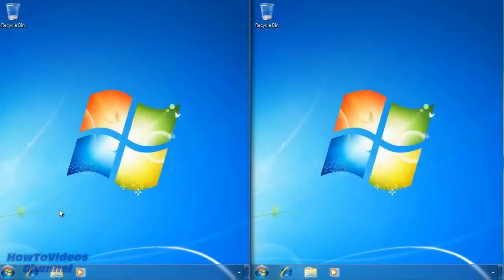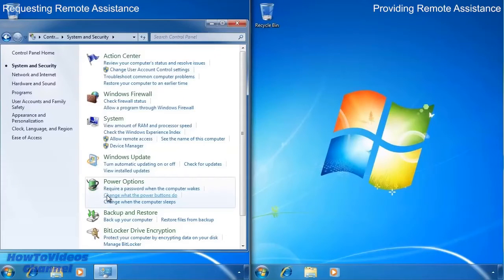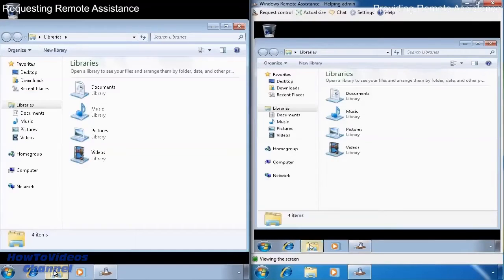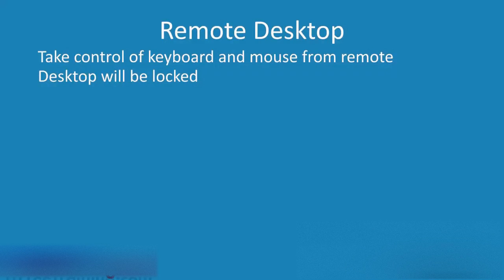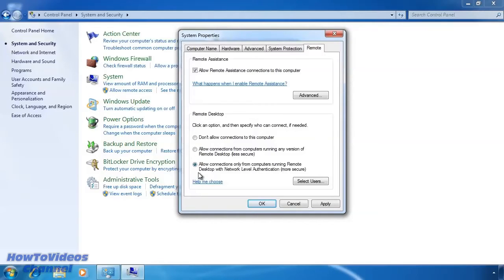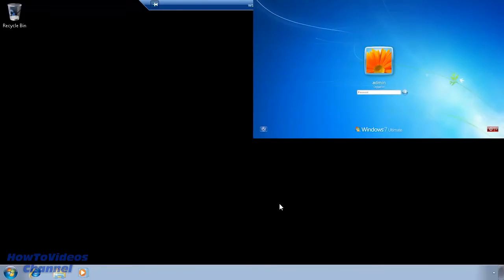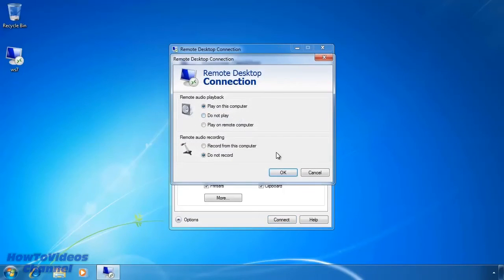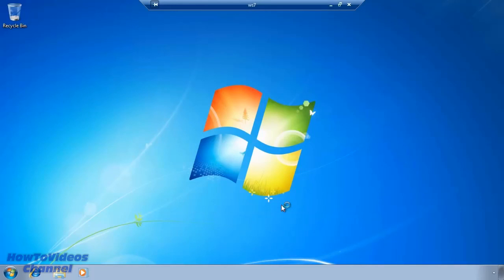How to Configure Windows Remote Assistance / Remote Desktop Connection On Windows 7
Configure Windows Remote Assistance / Remote Desktop Connection On Windows 7

Remote Assistance:
               This allows another user to connect up to your computer in order to provide assistance. This can be done through an invitation or via easy connect. An invitation is a file that can opened, e-mail through to the second party. Easy connect is a system that can directly contact the second user, it does however require IPv6.

Remote Desktop:
                 Remote desktop allows you to take control of your computer from remote. It is different from remote assistance in that when you connect up to the computer the desktop of the computer is locked. Using Remote Desktop you could potential have two users using the same computer at the same time. For this reason this is why the desktop is locked when another user connects.

To use the Remote Desktop client, you can be running any version of Windows 7. You can also use other operating systems . The computer however that you are connecting up to must be running Windows 7 professional or above.

To configure Remote Desktop, open the control panel, select system and security and then under system select allow remote access. On the remote tab of the system properties, the remote Desktop settings are at the bottom. If you are using an older client to connect to the computer like Windows XP, you need to select the option allow connections from computers running any version of Remote Desktop. This does use a less secure protocol. At the bottom of the screen, you can press the select user's button to add additional users that will be able to access this computer, remember that Administrators by default will be able to use Remote Desktop.

Once you run Remote Desktop you will have the option to the save the Remote Desktop settings to a file. This file at any time you can edit. Under the experience tab there are default profiles that are designed for different networks. For example Lan's and Wan's networks. These options will change the number of colors used and settings like the background being visible. If you experience slow or sluggish performance from Remote Desktop you should change some of these settings. Remote Desktop also supports clipboard transferring between the local and remote computer.  If you want to transfers file between the remote and local computer, Remote Desktop can map your local driver so they appear in Windows Explorer in Remote Desktop.